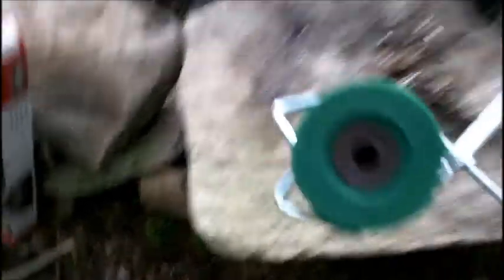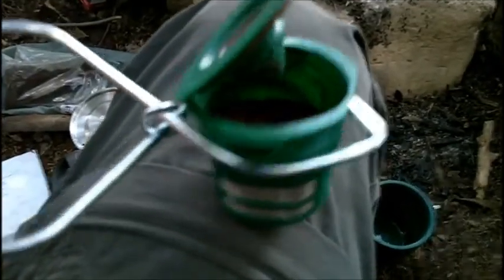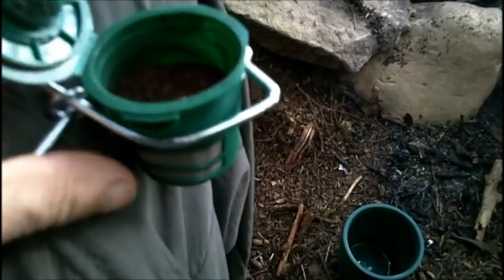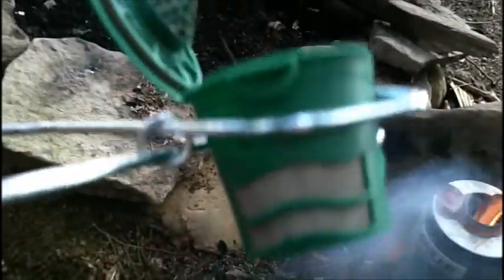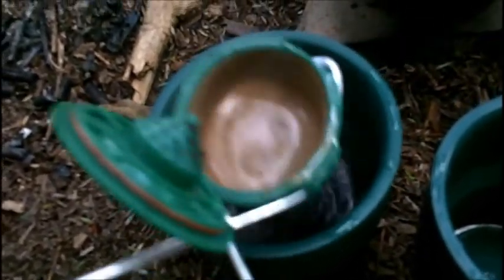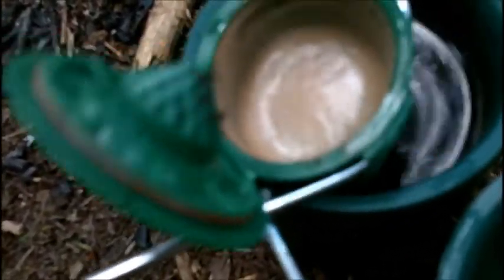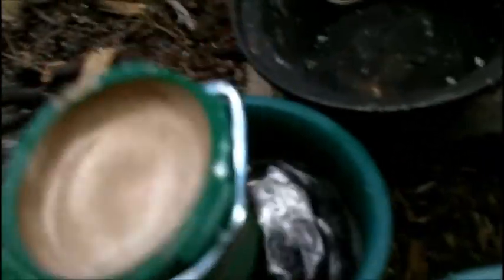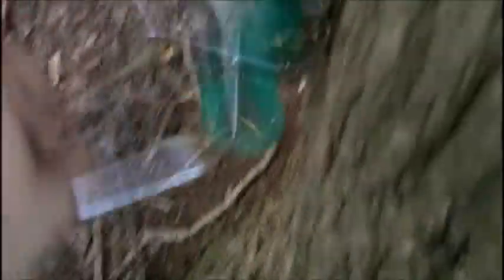Ekobrew Test Video: Longest Coffee Prep Ever At Camp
This turned out to be the longest way to make coffee at camp. LOL I LOVE THIS FOR THE K-CUP COFFEE MAKER. I thought this might work excellent while camping. But maybe not. LOL They need an Ekobrew Camper!